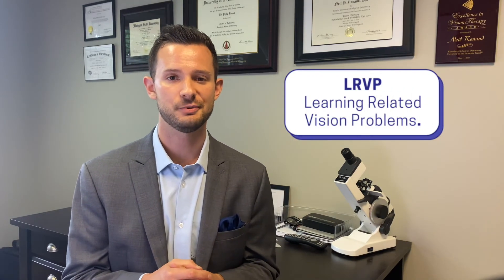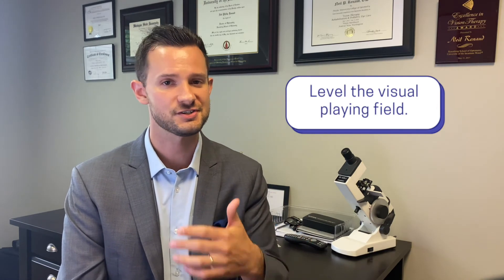CAN VISION THERAPY IMPROVE READING?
Calling out to all parents with students who might be struggling to learn how to read!
This video is for you! Dr. Neil breaks down the question "Does Vision Therapy Improve Reading?" Some children might be struggling with a vision problem holding them back from their full academic potential, and if so they can be helped through Vision Therapy.